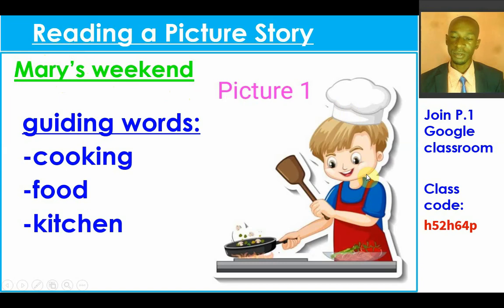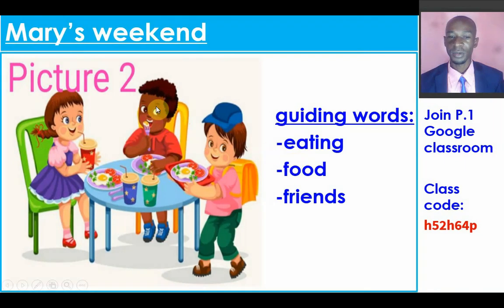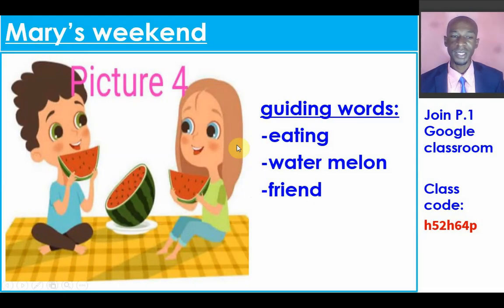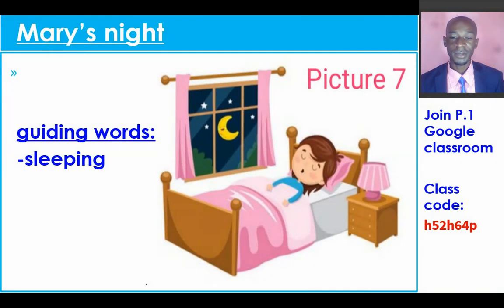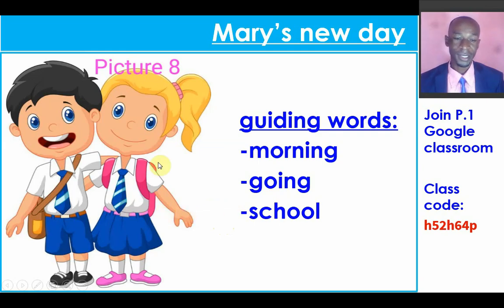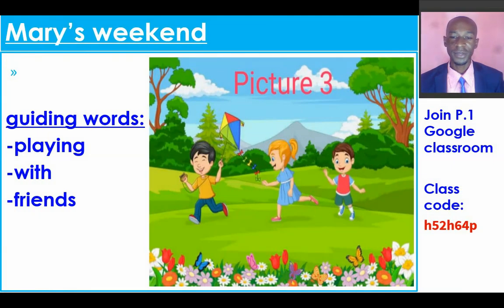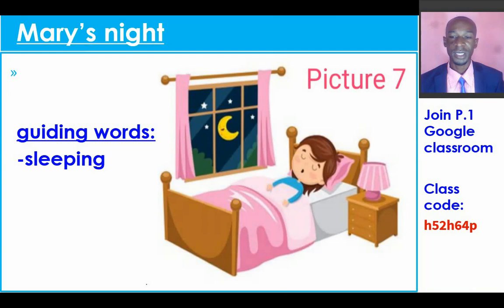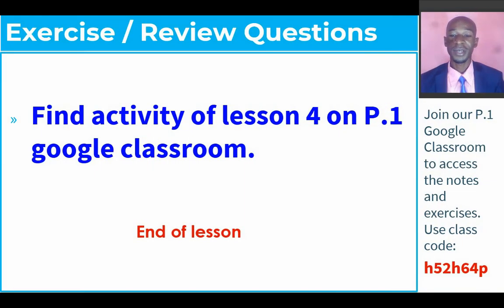P.1 ENGLISH LESSON 4 BY Tr. JOEL MALUMA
This video is about reading a picture story.